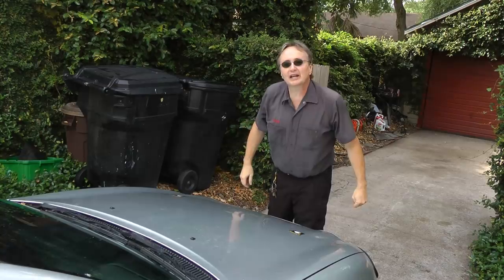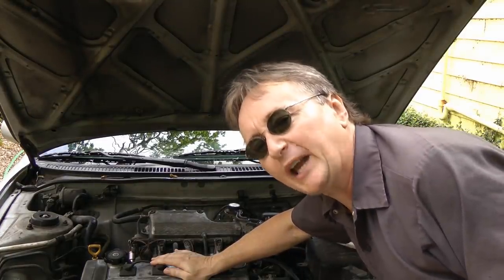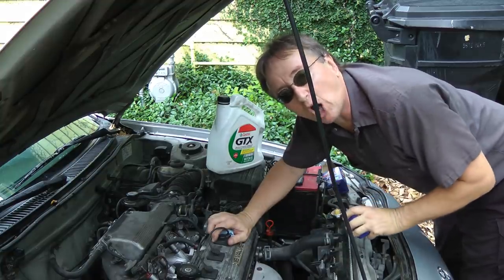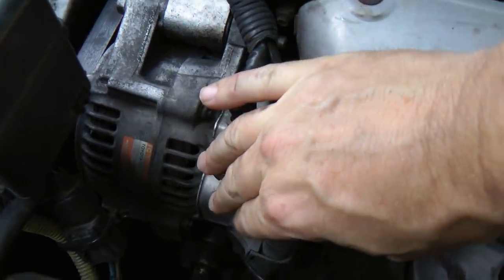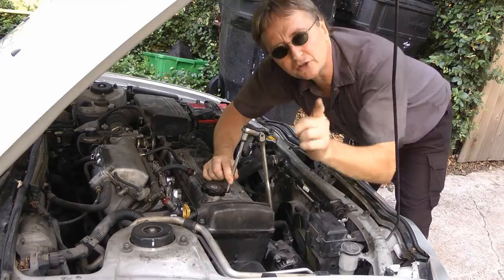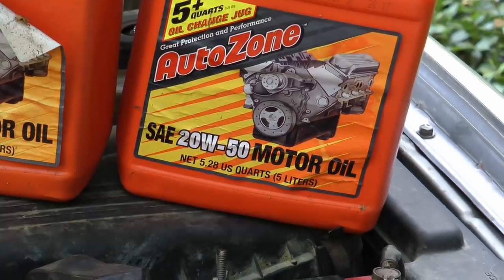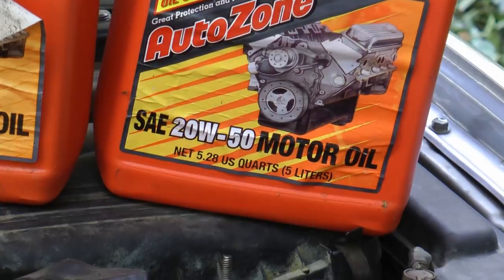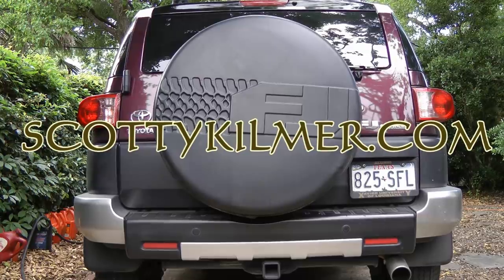Top 4 Mistakes Car Owners Make (DIY Fails)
Top 4 mistakes car owners make, DIY fails with Scotty Kilmer. How to avoid making costly car repair mistakes while fixing your car. Dumb things not to do to your car while fixing it. DIY car repair with Scotty Kilmer, an auto mechanic for the last 42 years.

⬇️Things used in this video:
1. Anti-Seize Lubrication
2. Disposable Gloves
3.
4. Flashlight
5. Common Sense
6. Full HD Camera
7. My computer for editing / uploading
8. Video editing software
9. Thumbnail software